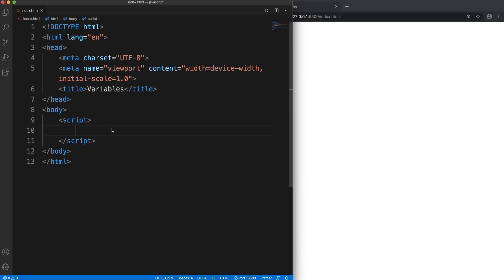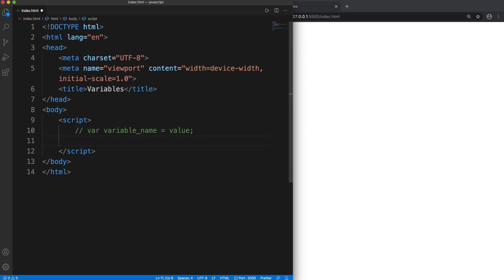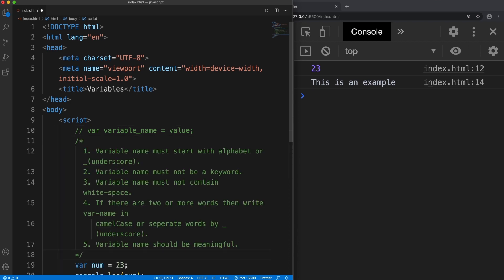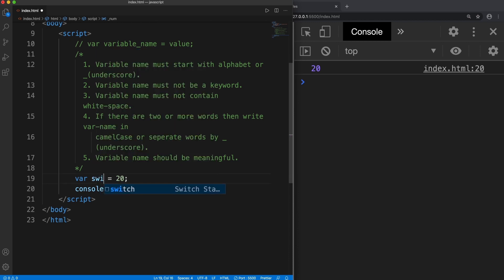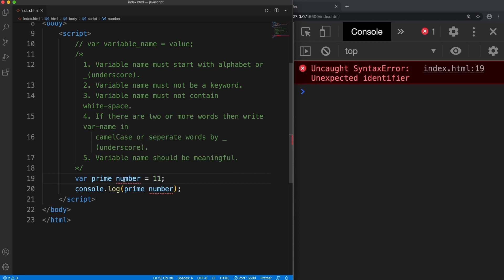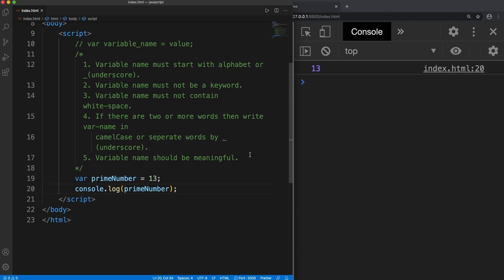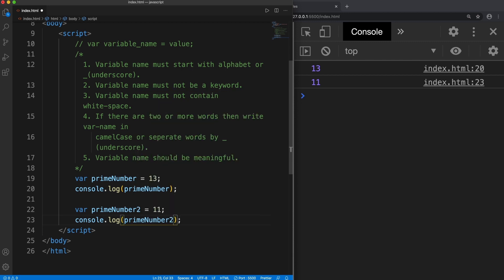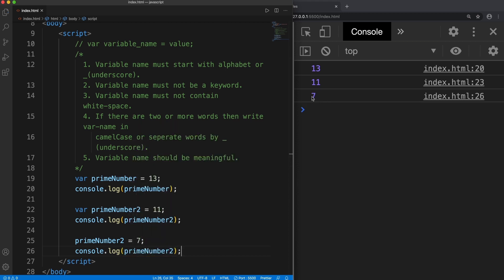Variables in JavaScript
Here, in this tutorial, you'll learn how to declare variables in JavaScript and it also covers the naming conventions for variables in JavaScript.

Timeline:
0:00 Intro
1:11 Let's Get Started
2:05 Variables Naming Conventions
6:46 Outro